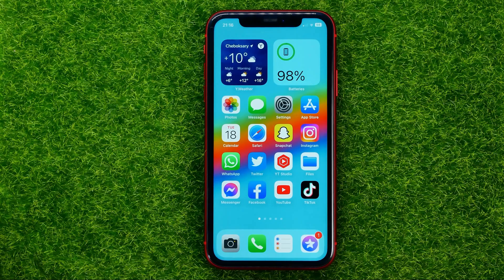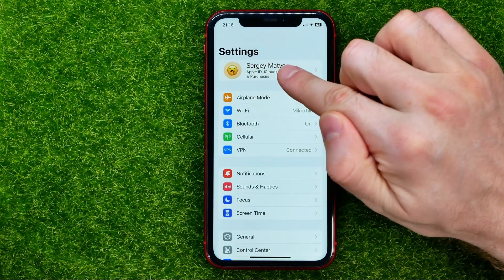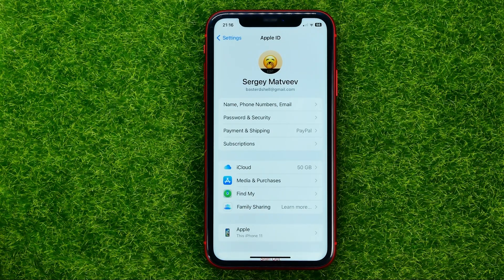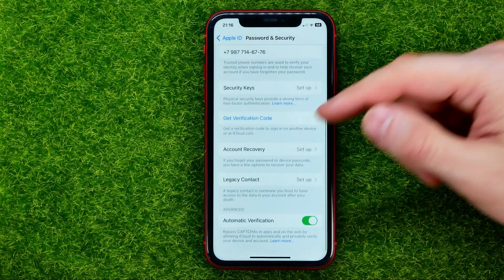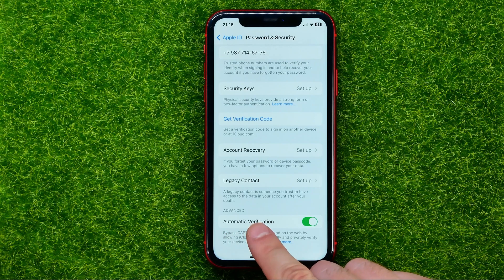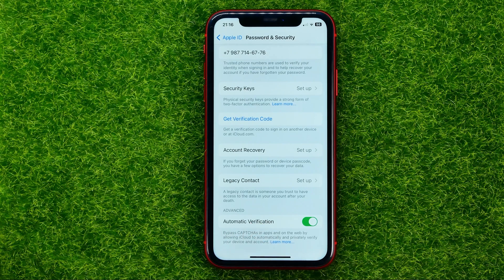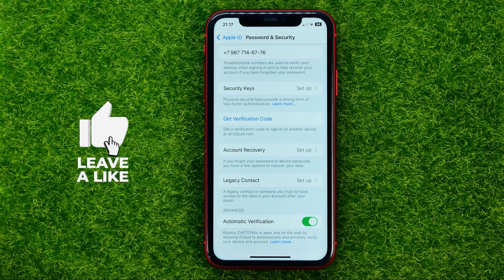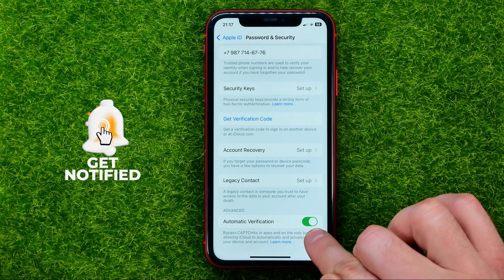How to Bypass Captcha Verification on iPhone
If you are looking for a video about how to bypass captcha verification on iphone, here it is!
In this video I will show you how to bypass captcha verification. Be sure to watch the video to the very end.
You will learn how to bypass captcha. That's easy and simple to do from your phone.

00:00 - Intro
00:23 - How to bypass captcha verification on iphone